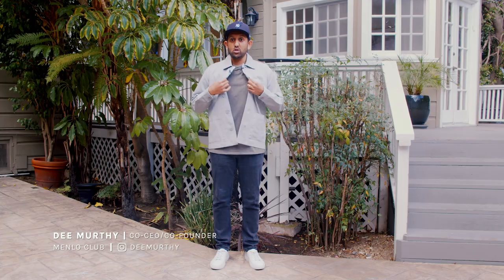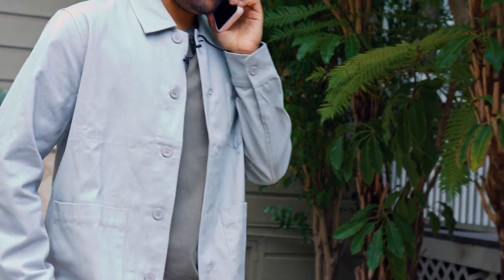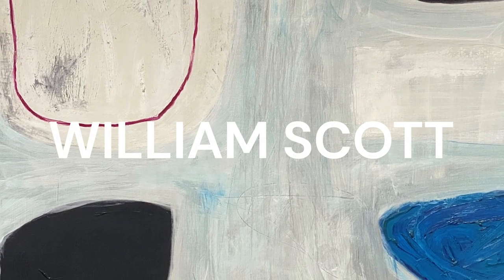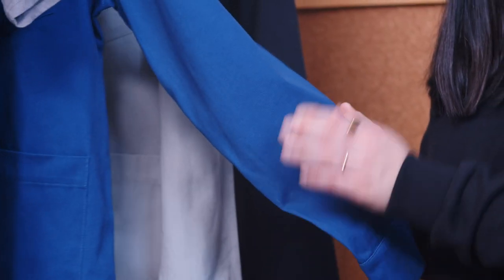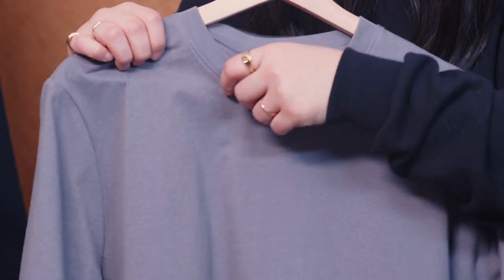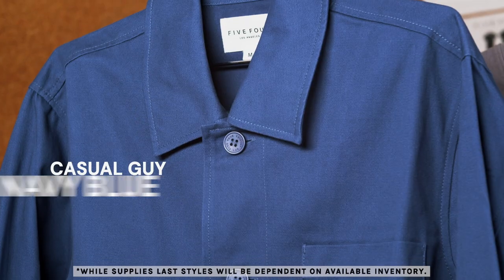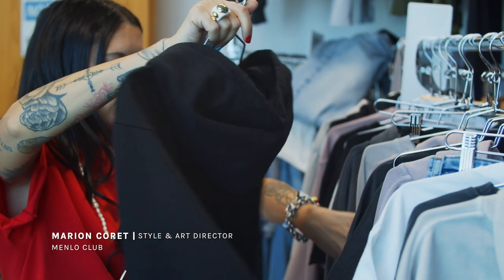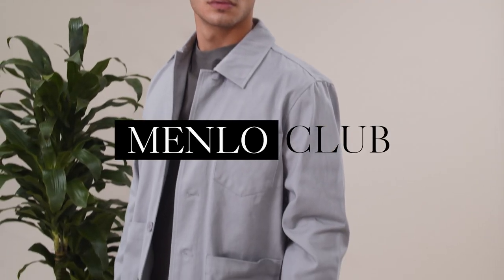Menlo Club - March Package Preview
This month’s color story was inspired by the “Blue
and Black Still Life” painting by British artist William Scott.
Vibrant blue and rich black lends a modern aesthetic
to the Luka Chore Jacket, complemented by the muted
grays and greens in the La Brea Short Sleeve Tee.
The Luka Chore Jacket is Five Four’s take on late 19th
century French workwear. Originally intended as durable workwear
for people who endured tough physical labor, the fabric was
designed to be protective which resulted in a rough and stiff
exterior. Five Four’s objective during the design process was
to improve the handfeel of the chore jacket by using durable
cotton twill fabric while incorporating utilitarian details for
easy layering over sweaters, shirts, and convenient storage
of everyday essentials. Tonal engraved Five Four branded
buttons elevate this jacket, created in the signature Five Four
fit for a versatile and functional addition to your wardrobe.
The La Brea Tee is garment-dyed to achieve
Melrose Place’s signature soft hand feel. Contemporary
neutrals in gray and dark green is the brand’s take on
transitional colors perfect from winter to spring.